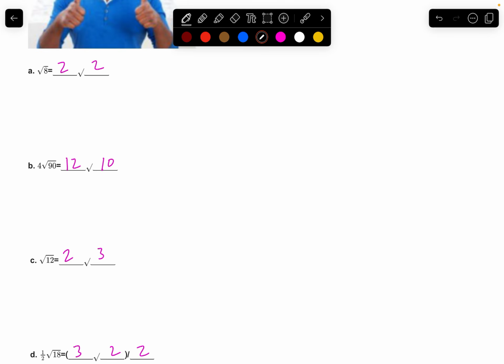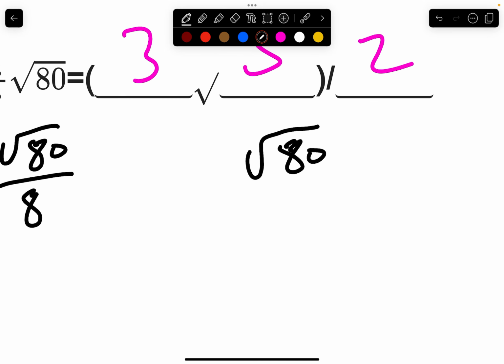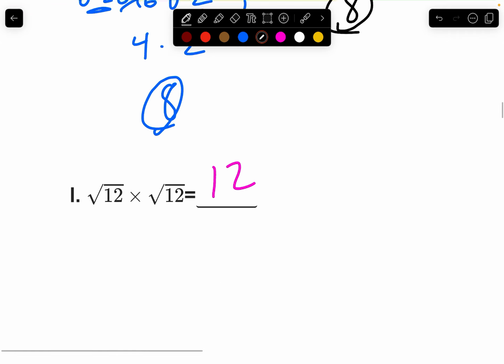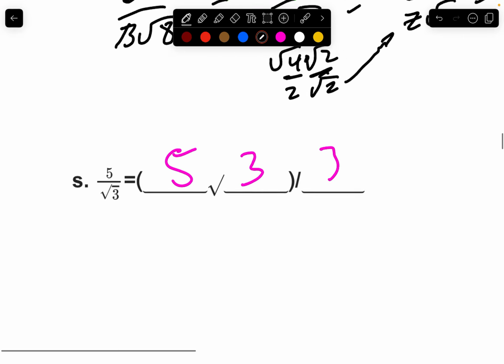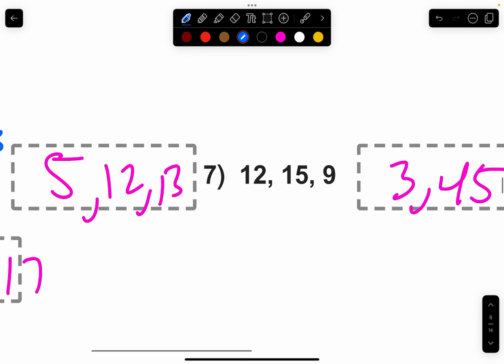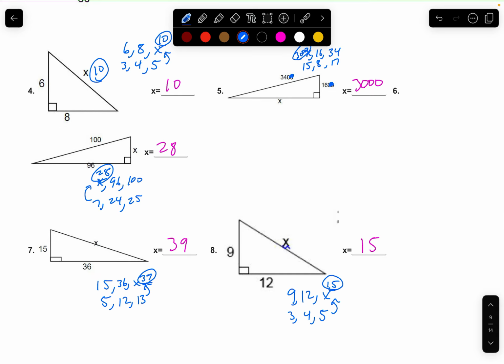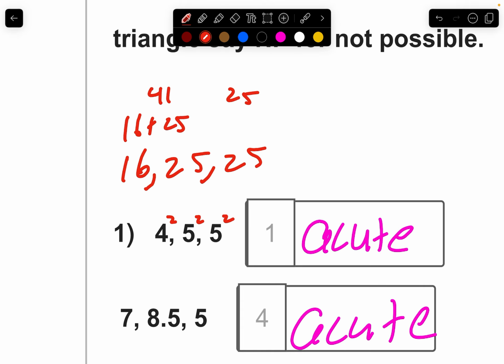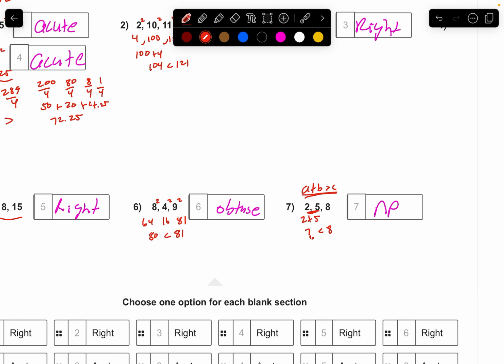High school geometry - Simplifying radicals and more work through video